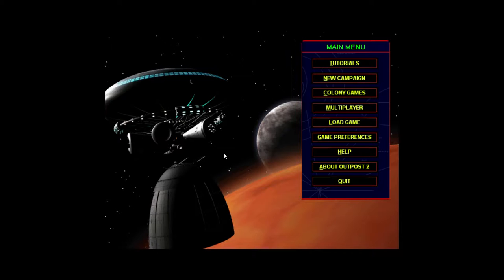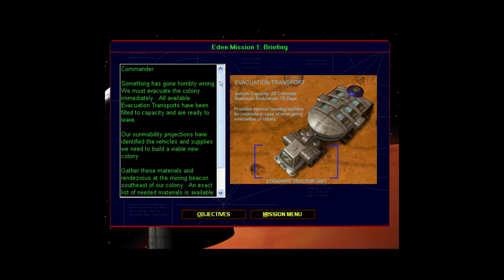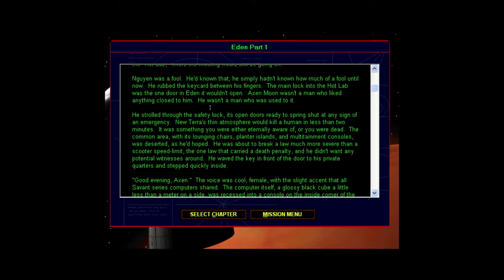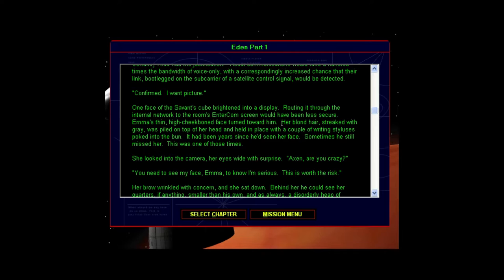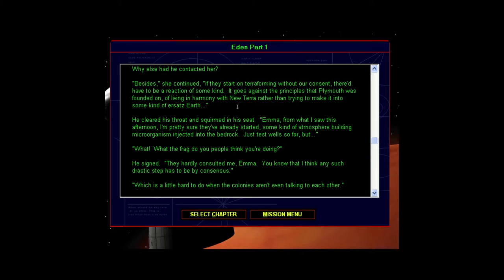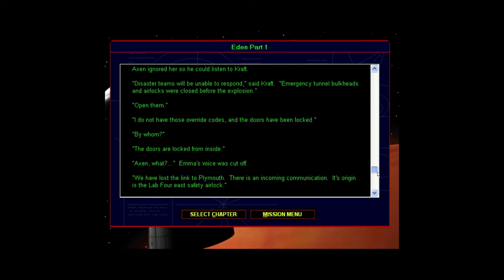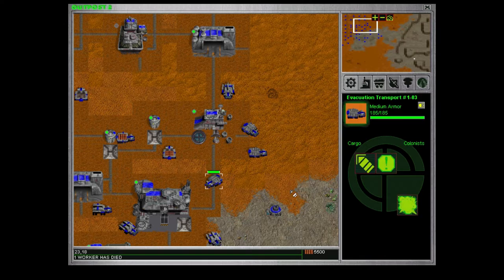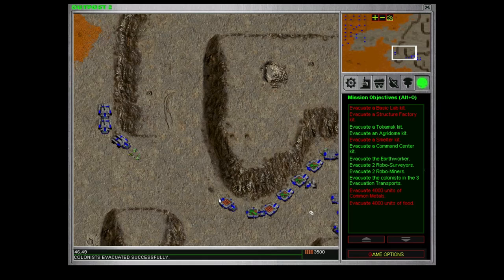Let's Play Outpost 2: Divided Destiny (1997) - Campaign play & story reading - Episode 01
In the wake of the successes of Command & Conquer and Warcraft: Orcs and Humans, a great many RTS games (the tactical kind) were made, experimenting with the standard formulae of base-building and combat units - until Starcraft arrived and created the new benchmark for the genre.

Outpost 2: Divided Destiny is one of the many contenders that were made. Its release was a bit shaky, but soon stabilized into a fine game that focused more on the base management aspect, breaking away from the build-group-attack way of playing most C&C clones.

I have fond memories of this game; even when the enemy isn't attacking, you'll be stressing out trying to keep your colonists fed, entertained and healthy, your research efforts going and resources flowing, and at the same time toss out a few experimental tanks or launch a satellite or three, all the while dreading volcanic eruptions or spread of the Blight.

Being a wuss, I'll stick to Normal difficulty; Hard difficulty really does require exact knowledge of each map script, and after all these years I've forgotten such minutiae. Even Normal will offer a good chance of epic failures.

Outpost 2 also has a great, often ignored feature - two short novels interwoven with each faction campaign, one chapter per map. Being fond of stories, expect a LOT of reading in this Let's Play. You know where the fast-forward is. :-p

The version of Outpost 2: Divided Destiny which I'm playing is the box release version. I've been unable to find any outlet that still sells this game, but original copies can still be found floating around at Amazon or eBay. Outpost 2 © Sierra / Activision. With any luck, Activision will revive this game along with the many other Sierra titles they've recently repackaged.